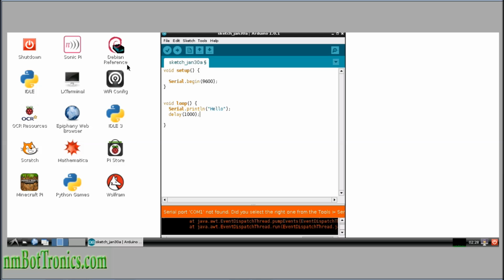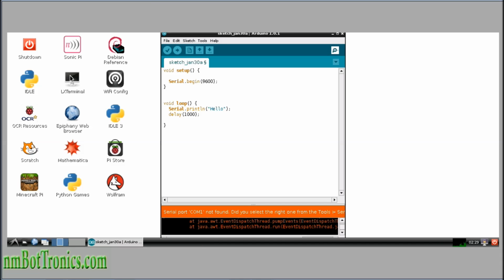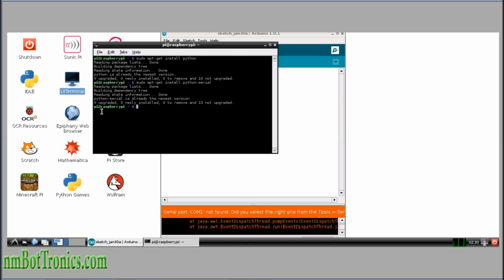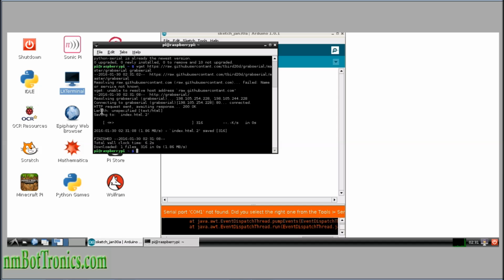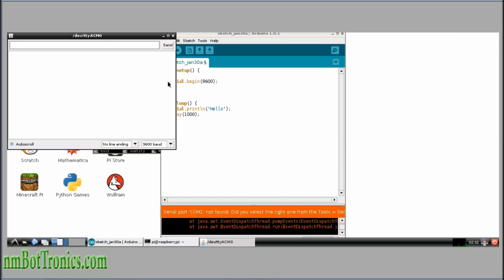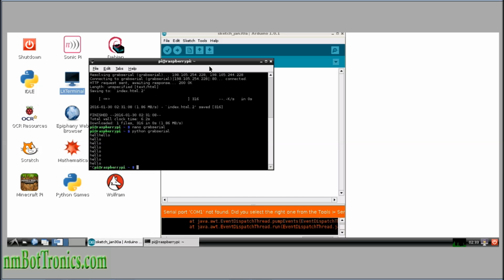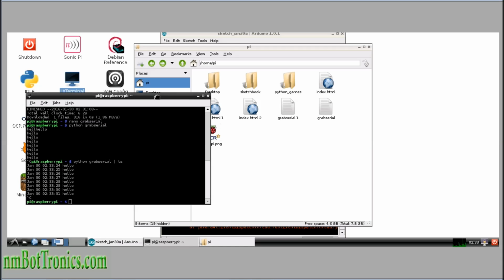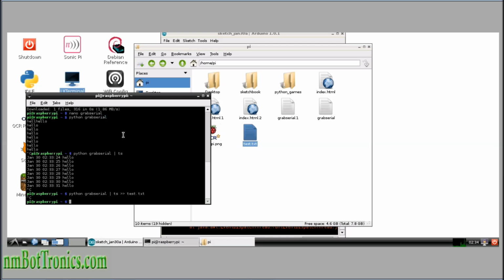Raspberry Pi Arduino Communication: Pi Receives Data from Arduino over USB connection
HI, in this video we will show you how to receive data from the Arduino to the Raspberry Pi via USB connection. Plug your Arduino into your Pi using a USB cable and get ready. If you haven't seen our videos on sending data to the Arduino from the Pi, you can watch